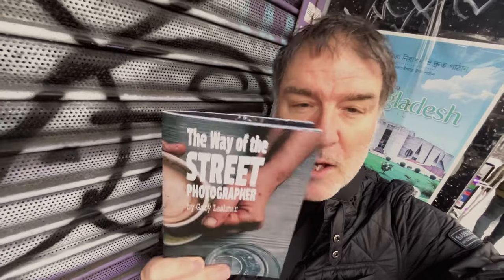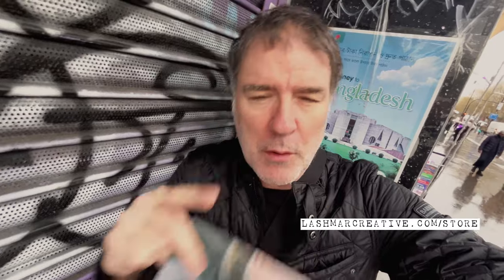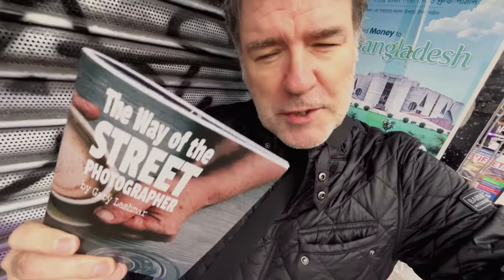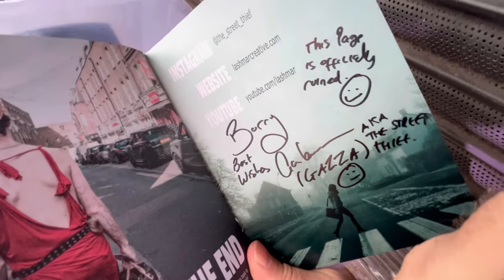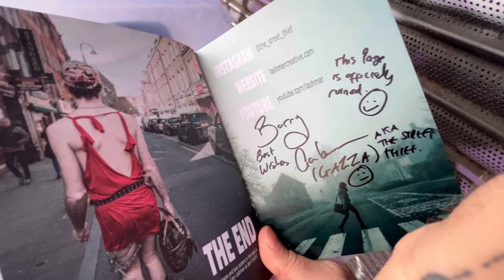A Street Photography Zine | A Manual for Creative Self Development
SHOW NOTES

CHECK OUT THE ZINE HERE
"The Way of the Street Photographer"

THOUGHTS
The streets are full magical moments and wonderful stories waiting to be captured. In this captivating YouTube video, we continue to follow the journey of Gary Lashmar, aka the Street Thief who introduces us to his creative zine called "The Way of the Street Photographer".

For Gary the process is all about being present in the moment and reacting to what's happening around him.

As the video progresses, we see the photographer in action, moving through the bustling streets of Whitechapel with his camera, in this instance a Ricoh GR III, at the ready. The scenes he captures are raw and authentic, depicting fragments of life that might otherwise go unnoticed. Gary interacts with people, capturing their expressions and body language with ease. The video cuts between footage of him taking shots and the final images themselves.

The heart of the video is the creative photography zine that the photographer has created, called "The Way of the Street Photographer". The zine is a wonderful and curious methodology that has seemingly been passed down from a photography guru called The Street Thief.

This is a must-watch for anyone who loves photography, street culture, and storytelling.

WHITECHAPEL
Whitechapel is a wonderful place to shoot street photography because it is a culturally rich and diverse area of London. The streets are always bustling with activity, and the people who live and work there have a unique character that is reflected in their clothing, mannerisms, and the way they interact with the world around them. There is a wide range of architecture, from the modern to the ancient, that provides a varied and exciting backdrop for photos. The vibrant street art scene in Whitechapel is also a huge draw for photographers, providing an ever-changing canvas of colors and textures. The area is also home to many markets, including the famous Whitechapel Market, which is bustling with traders selling everything from fresh produce to vintage clothing. Overall, Whitechapel offers a wealth of opportunities for street photography, providing a unique and dynamic environment in which to capture the energy and diversity of London's East End.

RAMADAM is an important religious observance in Islam, during which Muslims around the world fast from dawn to sunset for a month. It is considered one of the Five Pillars of Islam and is a time for reflection, prayer, and charity. The fast is seen as a way to strengthen one's faith and discipline, and to empathise with those who are less fortunate. Muslims break their fast with a meal called Iftar at sunset, and the month generally ends with a joyous celebration called Eid al-Fitr. Ramadan is a time of great significance for the Muslim community and is observed with devotion and reverence.

MY GEAR

CAMERAs
Fuji XPRO III
Fuji XT4

LENS’s
Fuji 16mm 1.4
Fuji 23mm 2.0
Fuji 35mm 1.4

Go Pro Hero 9

ACCESSORIES
Iphone Tripod
Manfrotto Tripod

EDITING SOFTWARE
Adobe Premier Pro
Inshot (Iphone app)
8mm (Iphone app)
Adobe Lightroom
Adobe Photoshop

SMARTPHONE
Hipstamatic